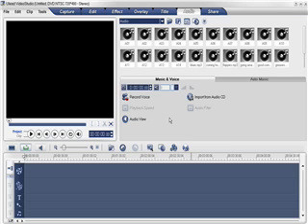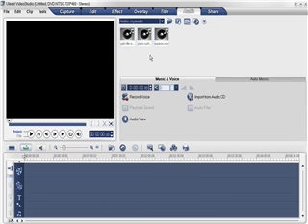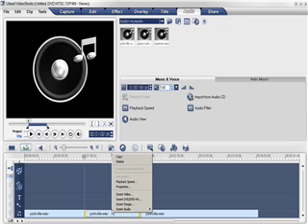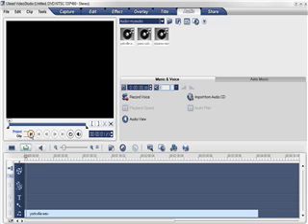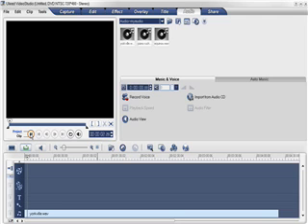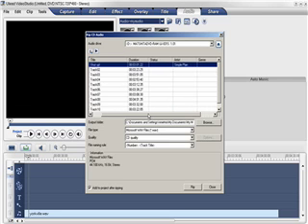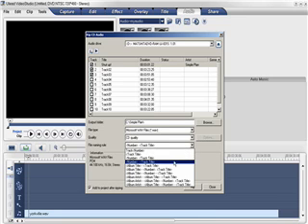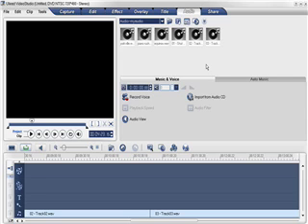Ulead Video Studio - Audio Basics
Video Tutorial By TakeOneFlix:
Audio is probably one of the key elements in movie making today. In this video tutorial, we cover the basic audio options provided by VideoStudio. We explore audio file formats, audio ripping and the techniques to import audio into your projects. We also demonstrate how to increase the duration of audio clips in the audio tracks without distortion.